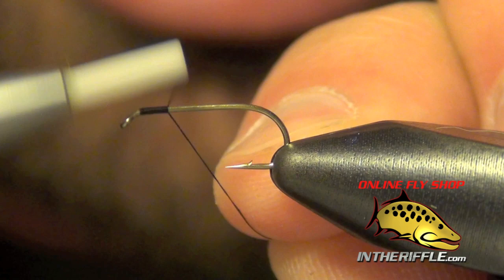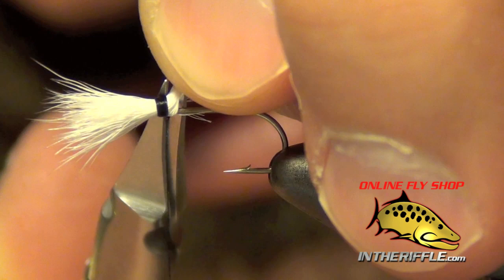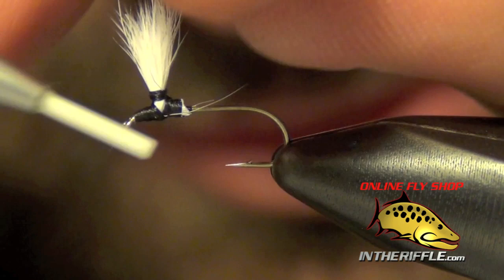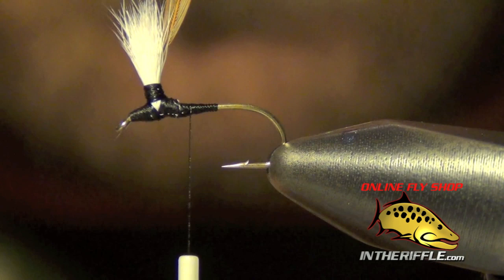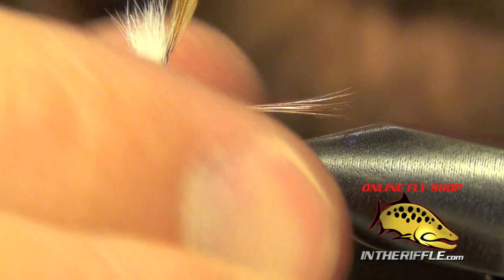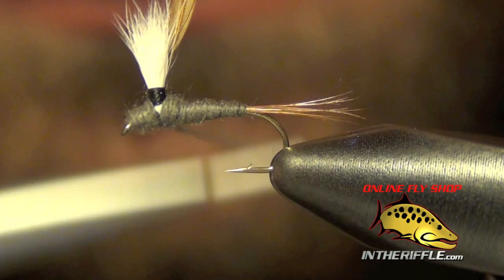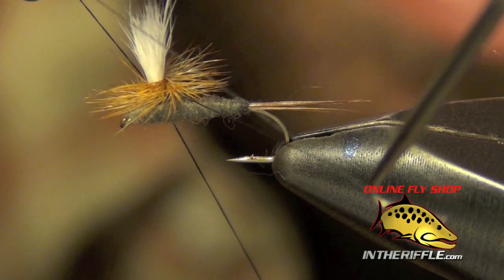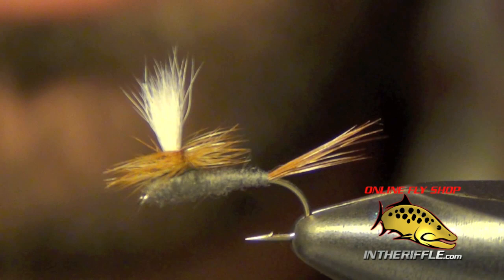Parachute Adams Fly Tying - Best & Most Versatile All Purpose Dry Fly Ever Invented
Parachute Adams Fly Tying Recipe:
Hook: #10-24 Tiemco 100
Thread: Black or Grey UTC 70
Tail: Brown/Grizzly Hackle Fibers or Dark Barred Ginger
Post: White Calf Body Hair
Body: Grey Superfine Dubbing
Hackle: Brown/Grizzly or Dark Barred Ginger Whiting Rooster Cape